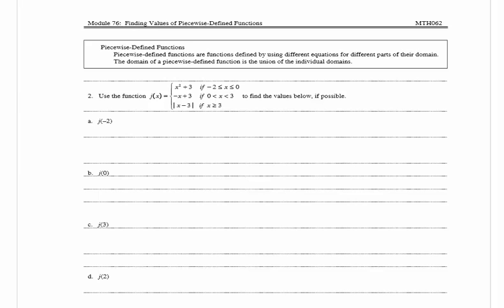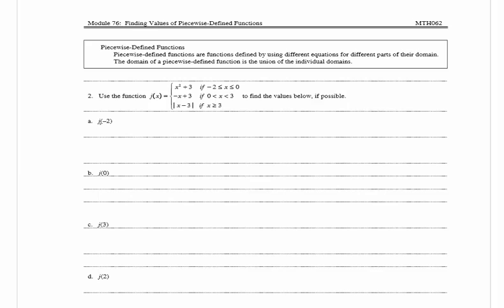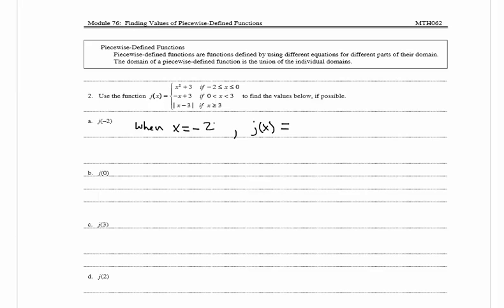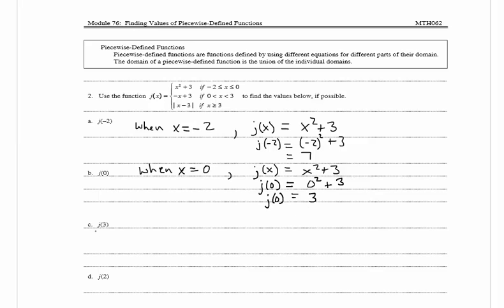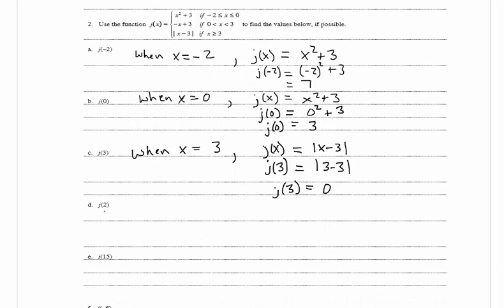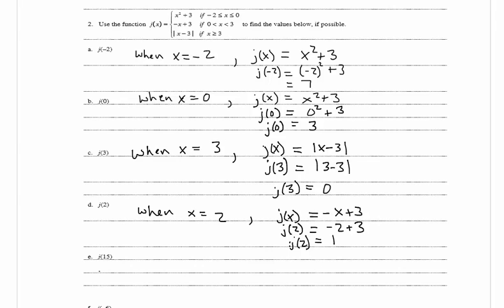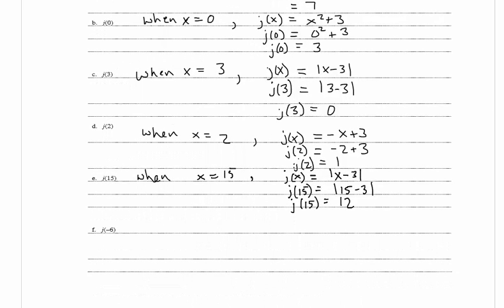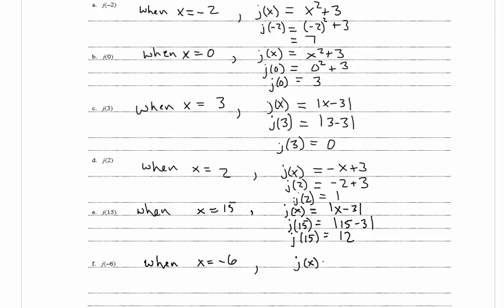finding values of piecewise defined functions module 76 mth 062